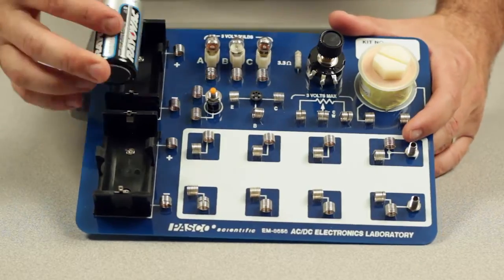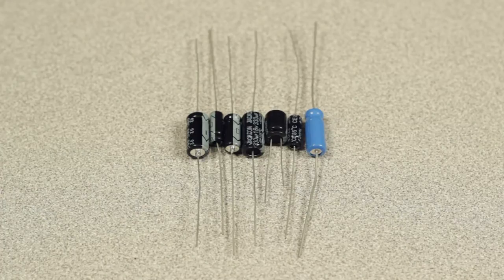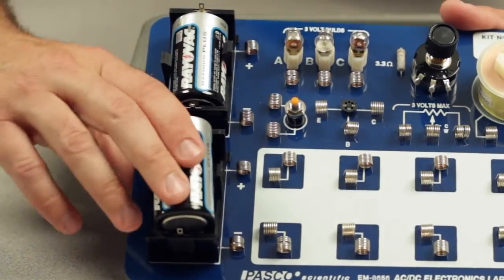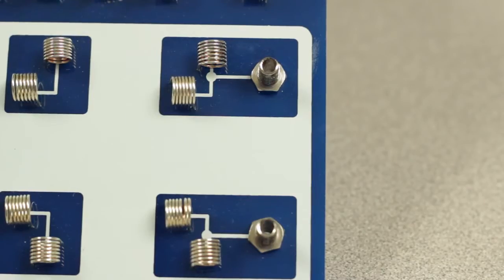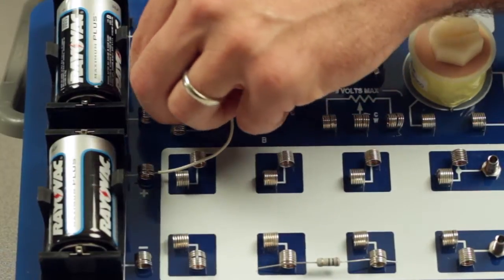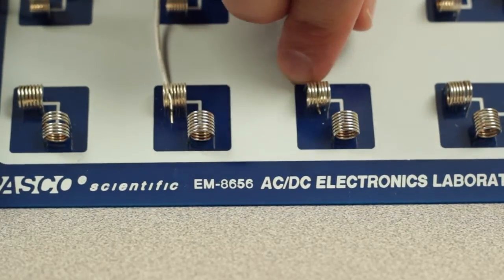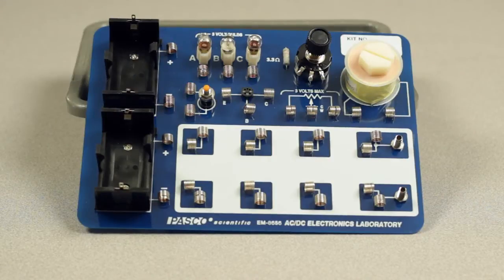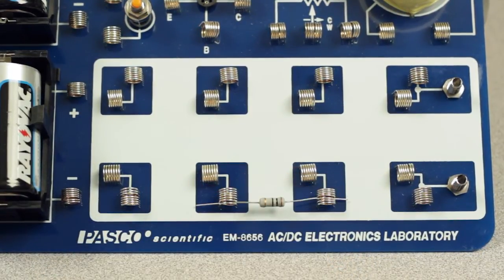PASCO AC/DC Electronics Laboratory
PASCO AC/DC Electronics Laboratory instructional video resource designed for use with the PASCO Advanced Physics 1 and 2 experiment manuals.